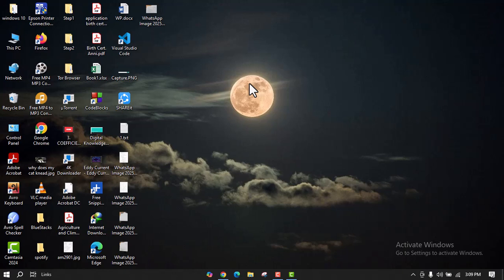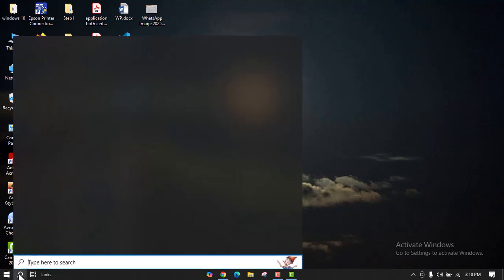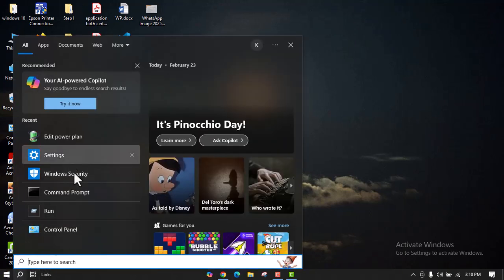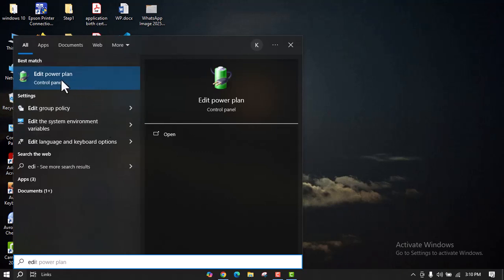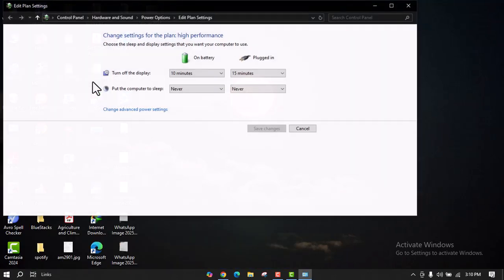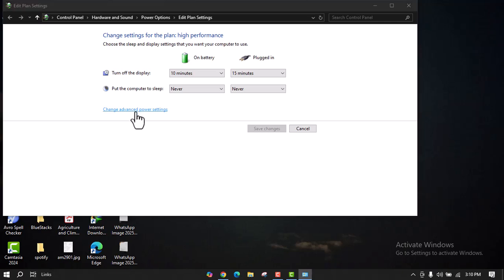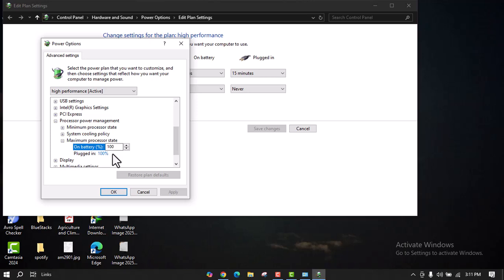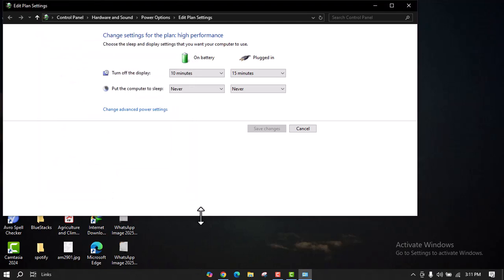FASTEST Way To Reduce CPU Temperature 2025 - Full Guide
Do you want to know FASTEST Way To Reduce CPU Temperature 2025 ? Then this is the video for you!

This is a step-by-step tutorial on how to reduce cpu temperature  full guide on this.